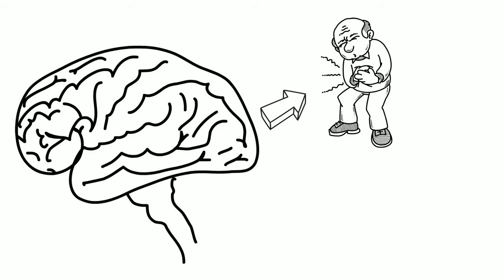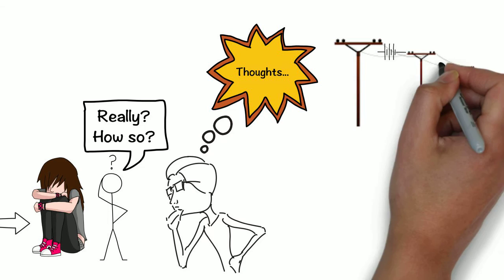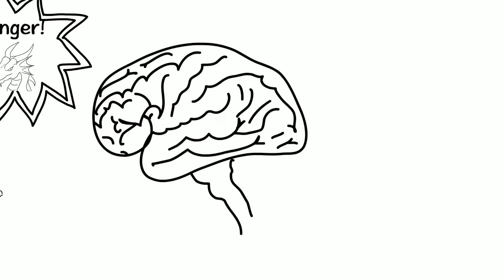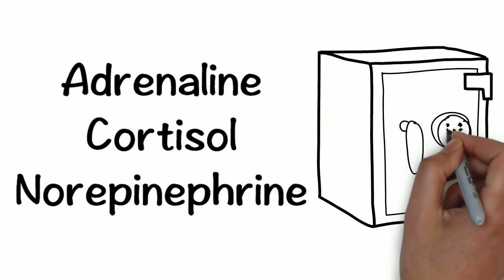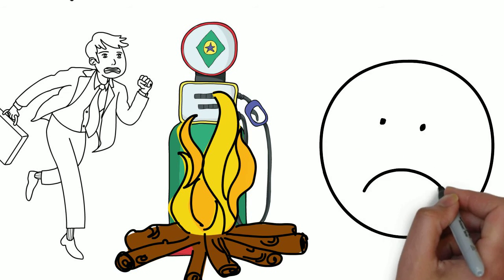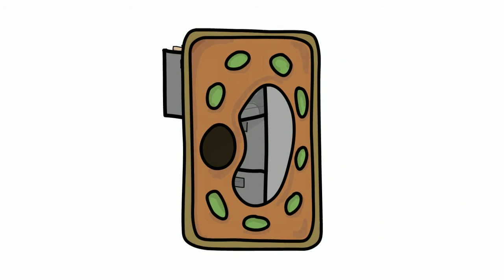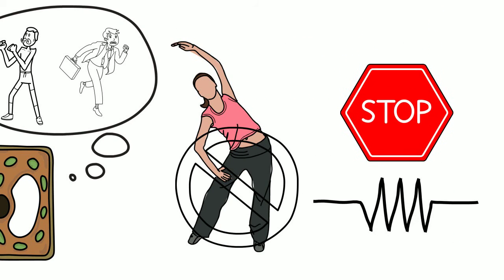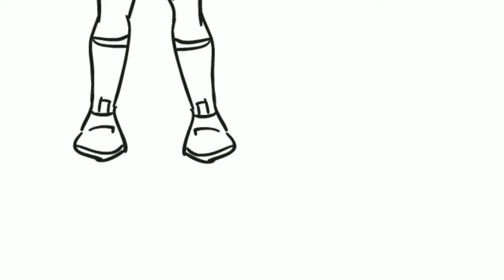How Emotional Pain Creates Physical Pain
How thoughts creat aches in the body.